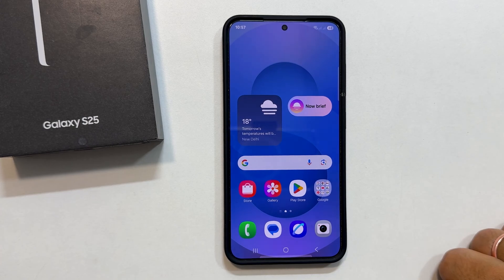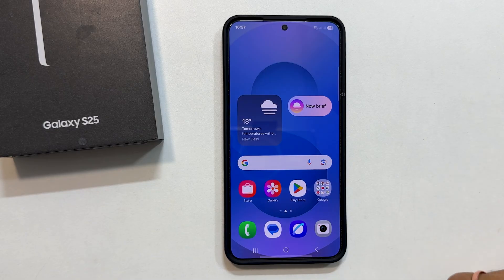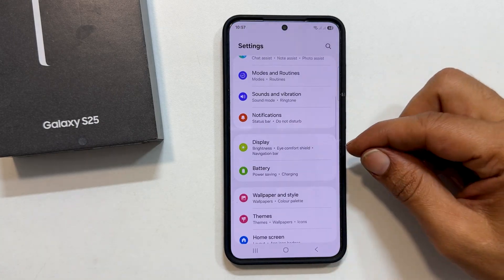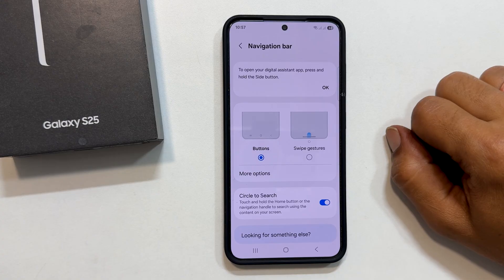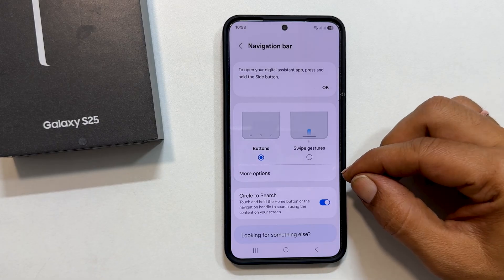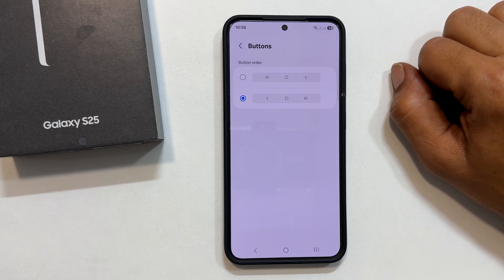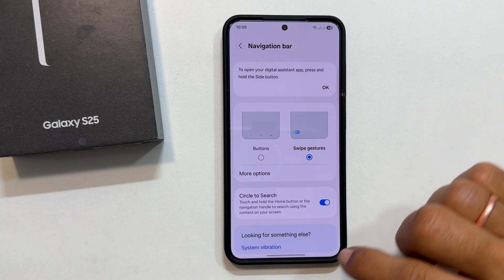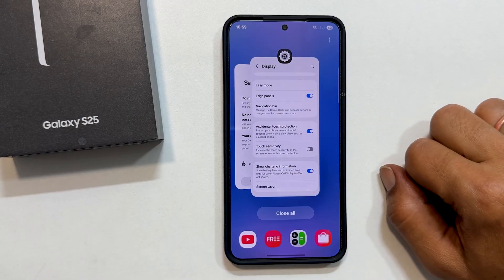Samsung Galaxy S25 Navigation: Change Buttons & Enable Swipe Gestures!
Want to change how you navigate your Samsung Galaxy S25? This tutorial shows you step-by-step how to:
Switch between navigation buttons and swipe gestures.
Customize the order of your navigation buttons.
Effectively use swipe gestures for back, home, and recent apps.
Perfect for new Galaxy S25, S25 Plus, and S25 Ultra users!